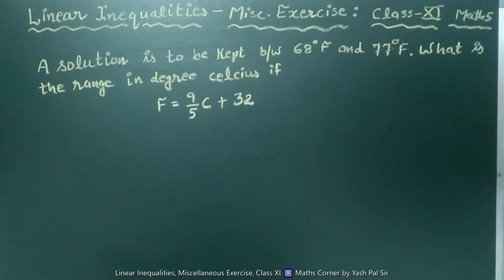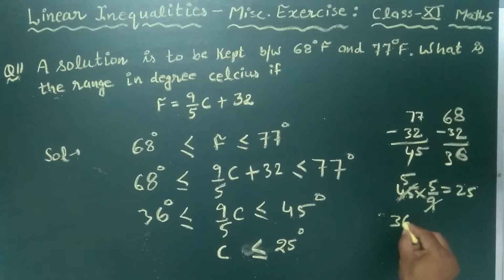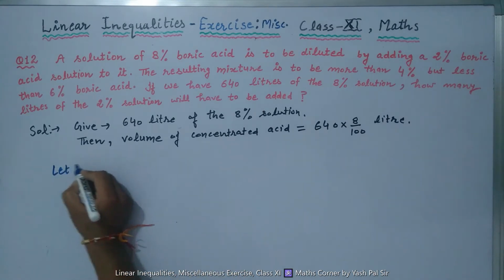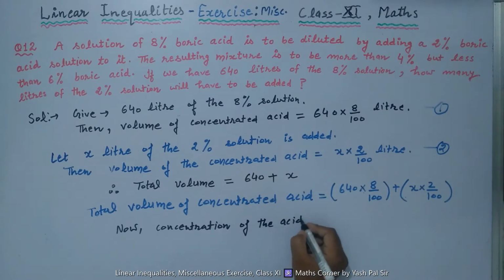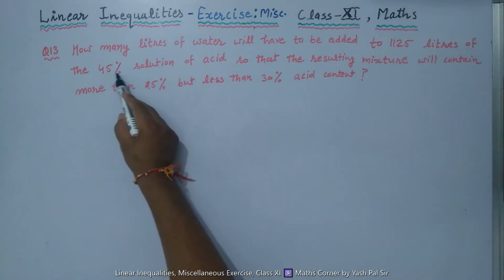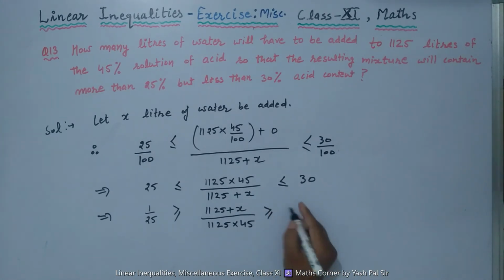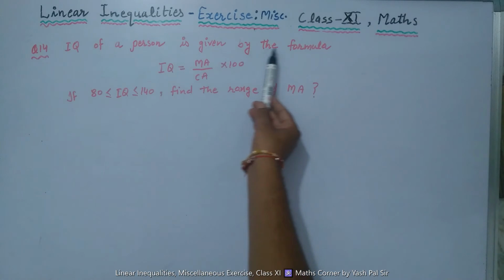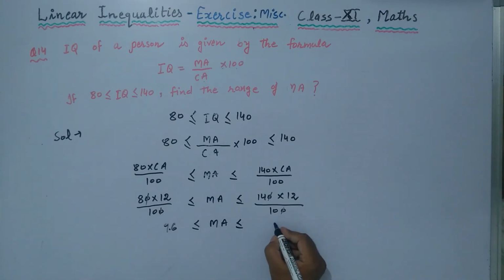Linear Inequalities, Miscellaneous Exercise, Class XI 🕉 Maths Corner by Yash Pal Sir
NCERT text book, CBSE, NVS, KVS,  Latest Syllabus, Based on the New Syllabus for the Session 2020-21, New System of Examination
Linear Inequalities, Miscellaneous Exercise, Class XI